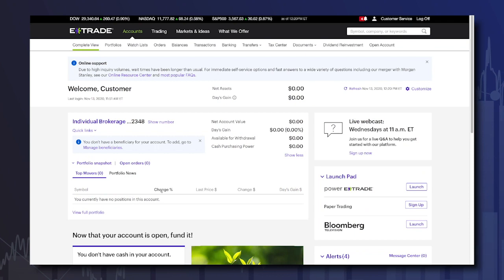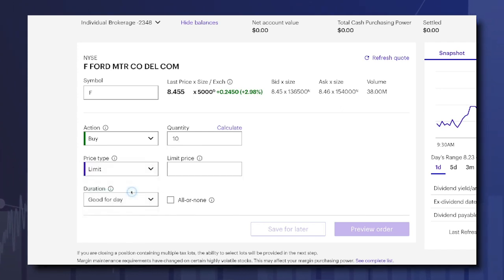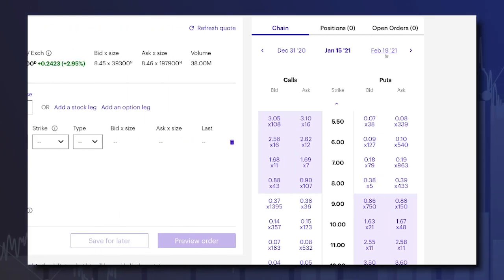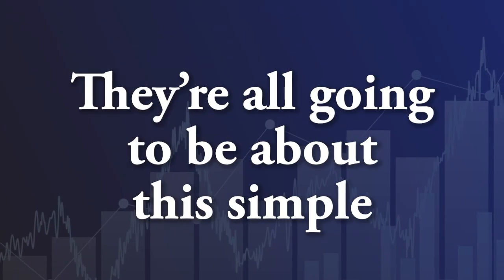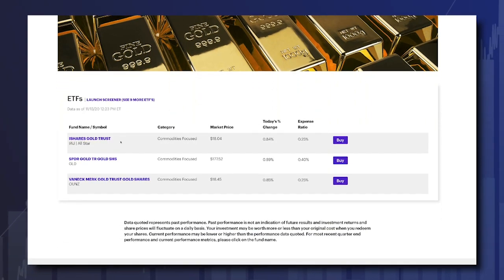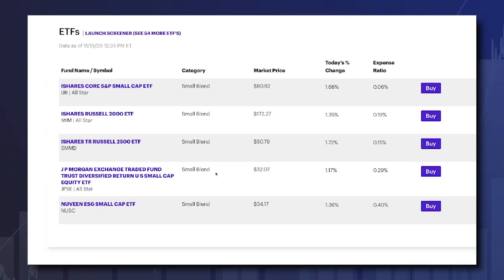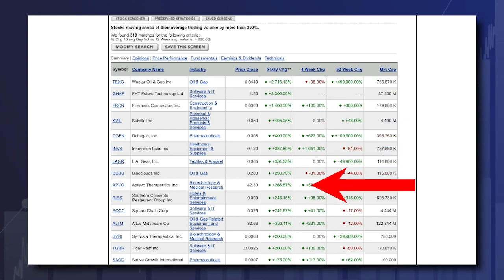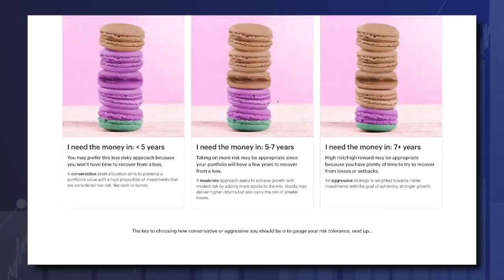3 Of The Best Features On E*Trade — Brokerage Review And How To Use The Platform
Get The FREE E-Letter ➡️➡️➡️